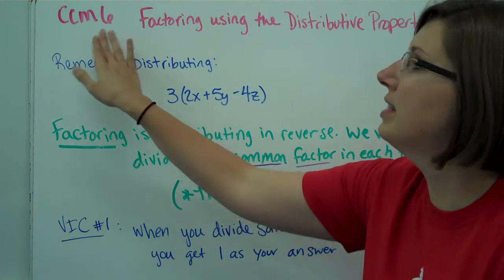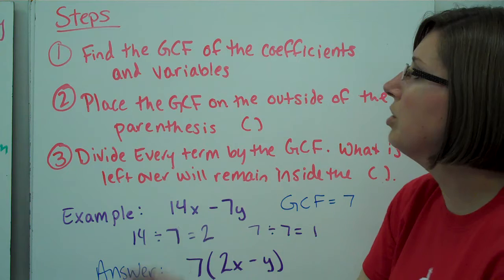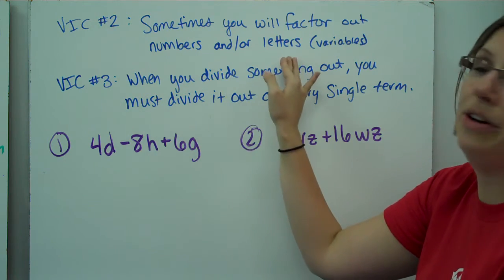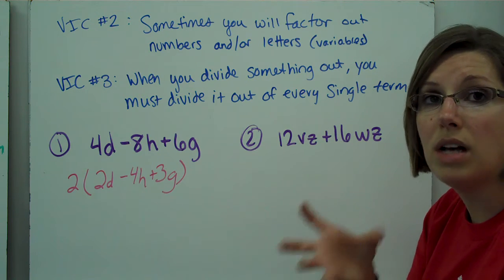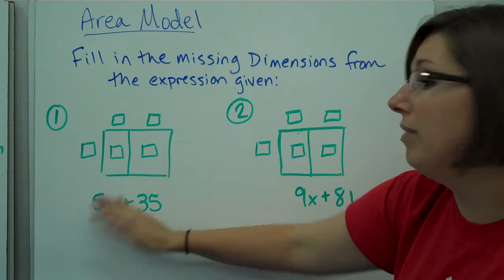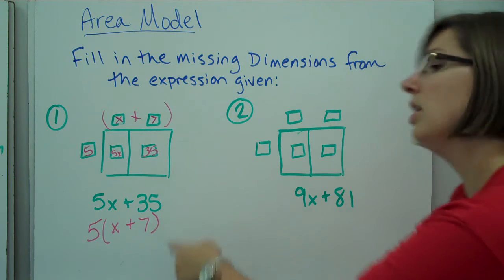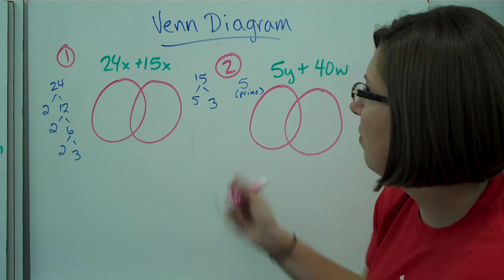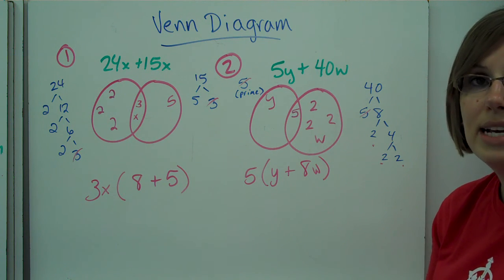CCM6 Factoring Using The Distributive Property